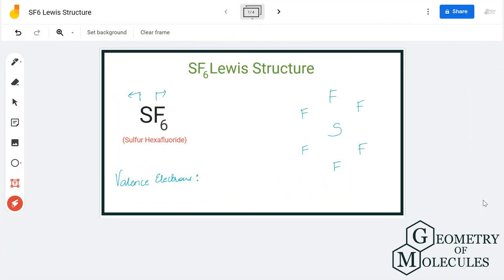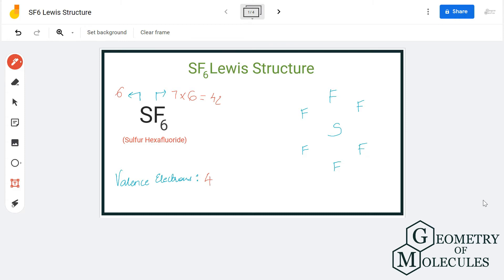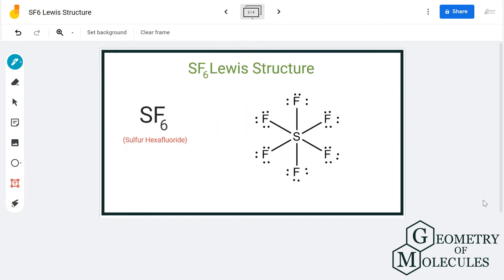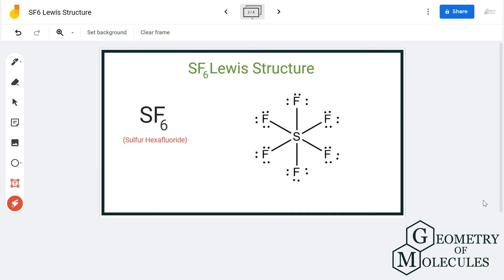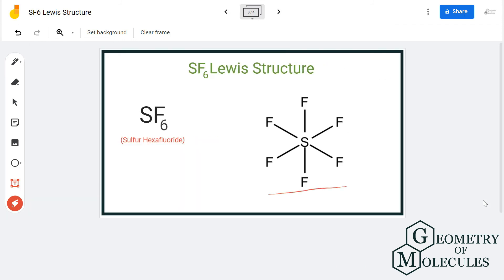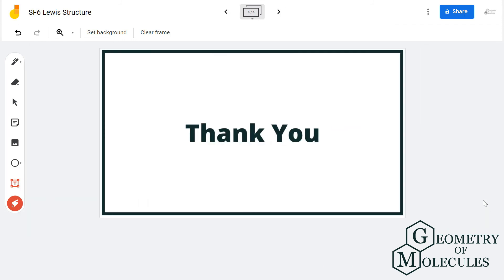SF6 Lewis Structure (Sulfur Hexafluoride)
Hi Guys !

Hi Guys, Today we are going to learn the Lewis Structure of Sulfur Hexafluoride having the chemical formula of SF6. This molecule comprises one Sulfur atom and six Fluorine atoms. It is a colorless,odorless and non-flammable  compound. Here, we are going to look at its Lewis structure to understand its molecular geometry, bond angles, shape and more.

To now determine the Lewis structure of this molecule, we will first find out the total number of valence electrons for this molecule. In this video we go through the valence electrons for SF6 along with its Lewis Dot structure.

For getting a more detailed description and information on SF6 Lewis Structure check out our blog here:

And to find out the polarity of this molecule, check out our video on SF6 polarity